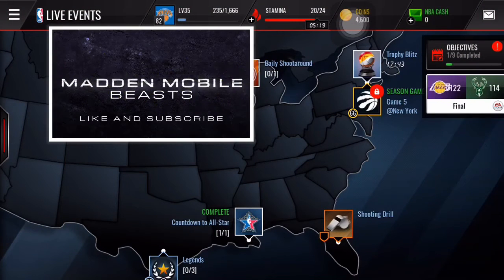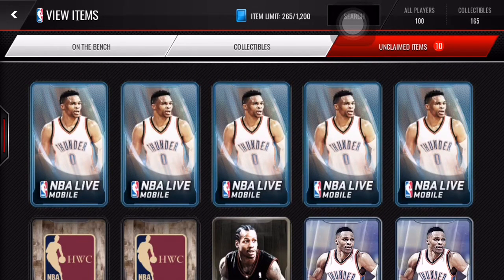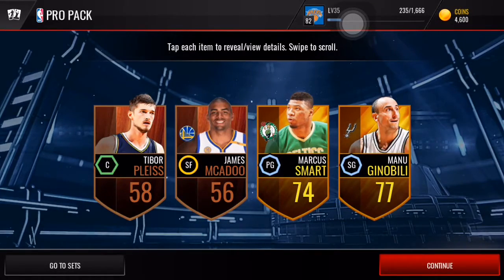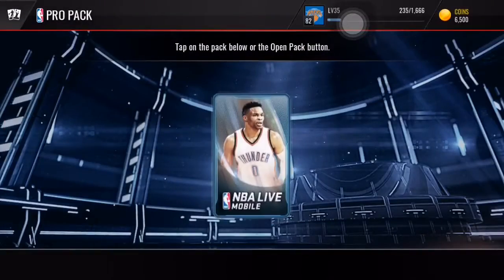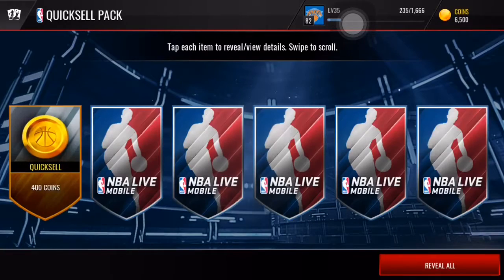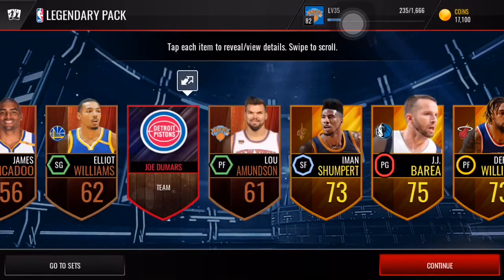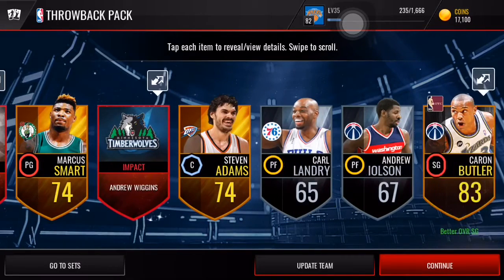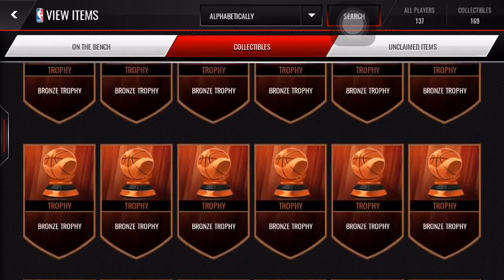NBA Live Mobile VARIETY PACK OPENING!!! (Quick Sells, Throwbacks, Legendaries) And More!